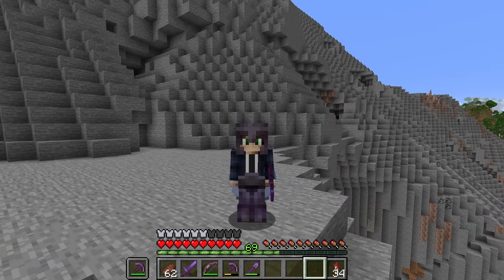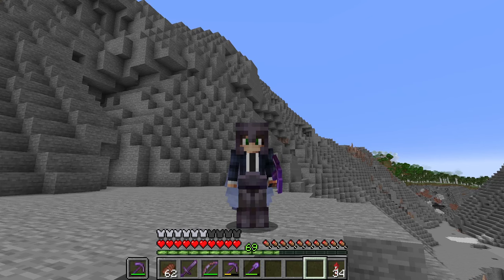Defeating Another Aquifer & Reaching 4 Million Stone in Minecraft [#78]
Join us for an exciting episode of Mining the World as we embark on a double milestone adventure! First, we set out to drain yet another aquifer lurking beneath the surface of our Minecraft world. Armed with buckets and determination, we navigate the intricate network of waterways, strategically clearing the path to reveal hidden treasures below. But that's not all – as we tackle the aquifer, we also celebrate the monumental achievement of reaching 4 million blocks of stone mined. With each block extracted, we inch closer to unraveling the mysteries of the earth and expanding our mining empire.